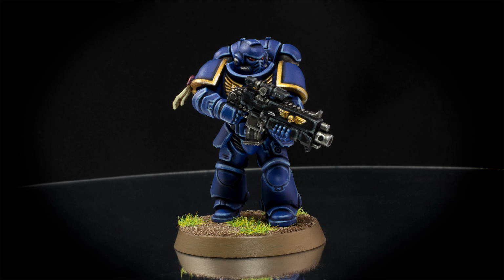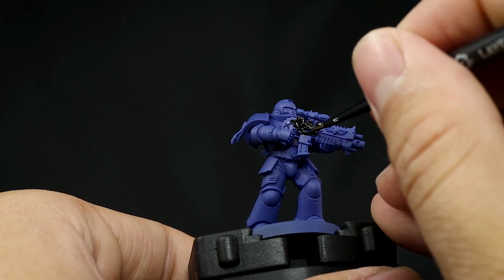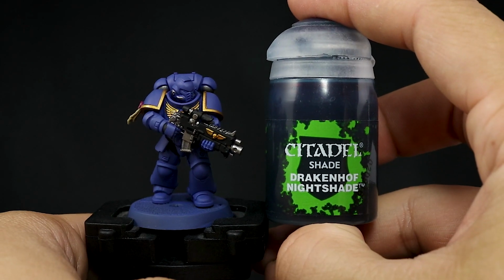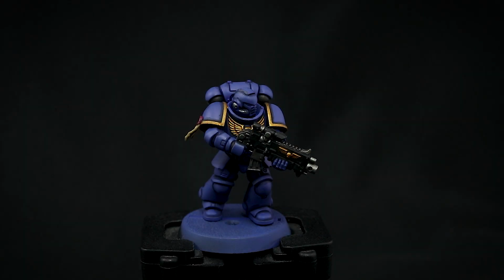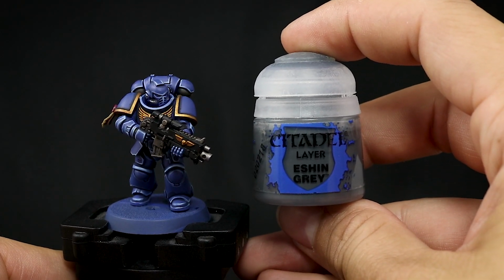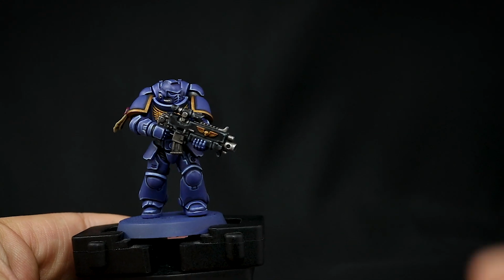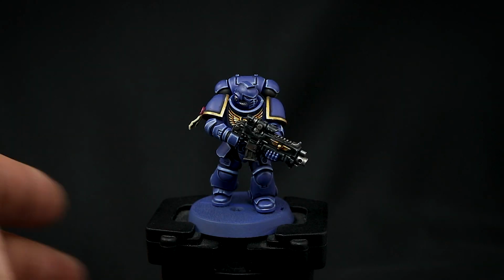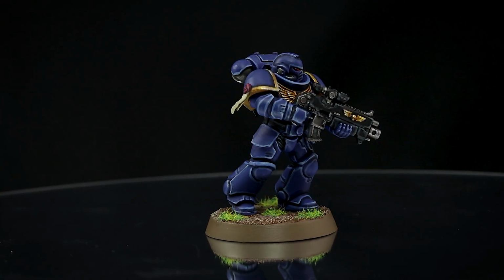How to paint Primaris Ultramarines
The Apathetic fish with a  painting guide for an Ultramarine Primaris Intercesor for Warhammer 40,000

Colors used:
Macrage Blue
Calgar Blue
Fenrisian Grey
VMC Black
Eshin Grey
Dawnstone
Screamer Pink
Pink Horror
Sandri Dust
Ushabti Bone
Screaming Skull
Mephiston Red
VMC White
Retributor Armor
Auric Armor Gold
Leadbelcher
Stormhost Silver